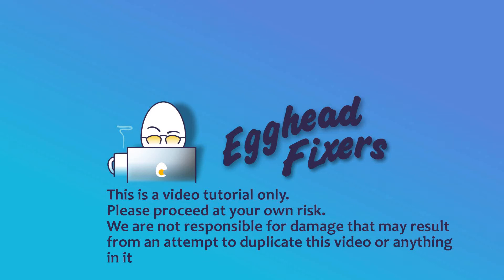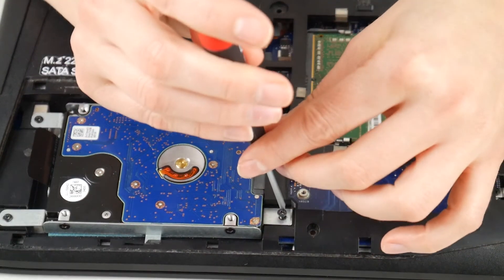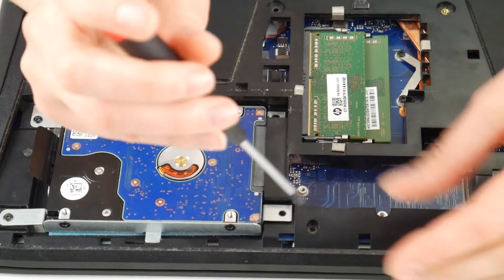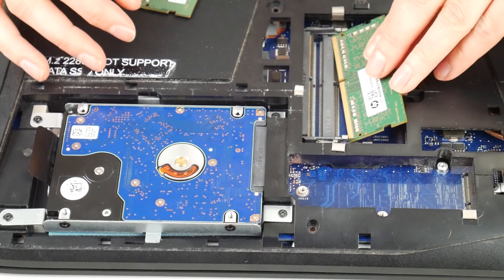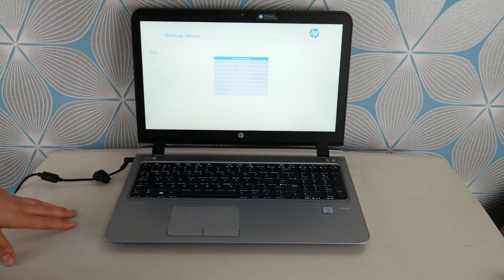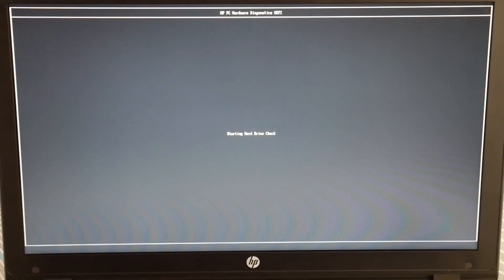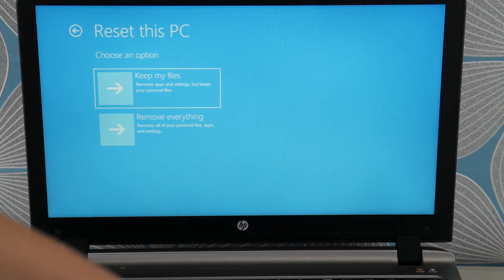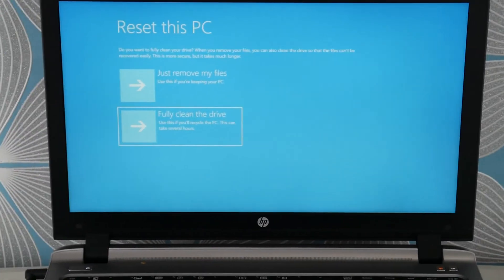How To Fix A HP With A Page Fault In Nonpaged Area Blue Screen Error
Nothing strikes fear into a computer user than seeing a dreaded blue screen of death:/ Although it's not as hopeless as it seems. In this video, our HP Certified Technician takes you through the steps to diagnose any software or hardware issues that could be causing this problem.

How To Replace a Hard Drive and Install Windows 10 On Your HP Computer

Link for screwdrivers used in the video:

Computer repair tool kit recommended by our technicians:

Link for replacement Hard Drive compatible with most HP laptops:

Link for work laptops and desktops our technicians recommend:

Link for school laptops and chromebooks our technicians recommend: